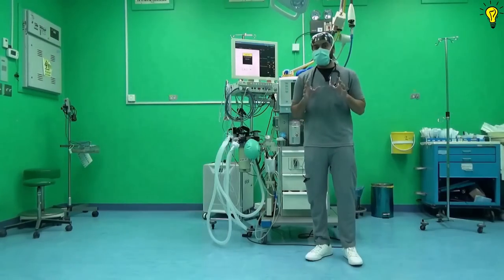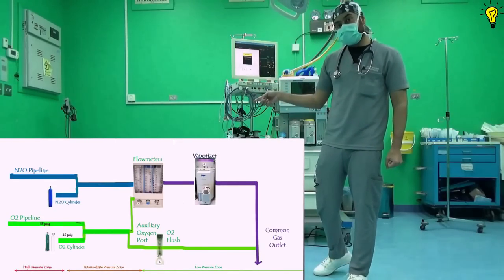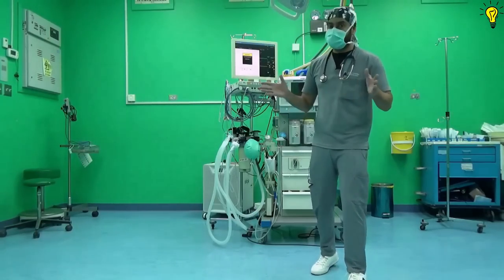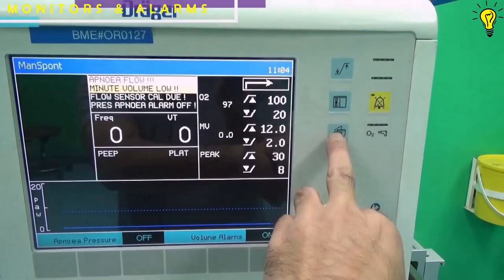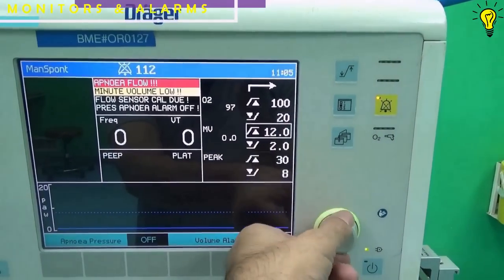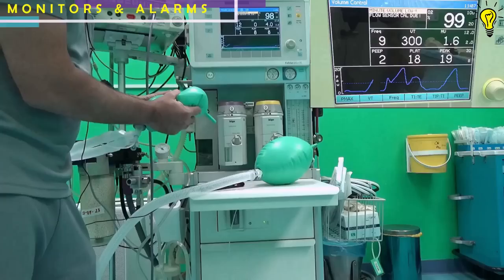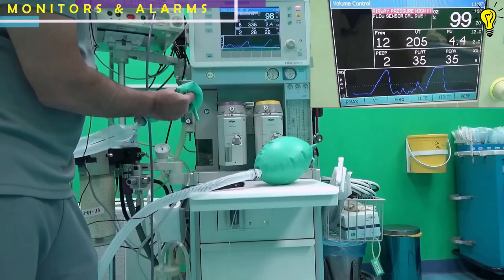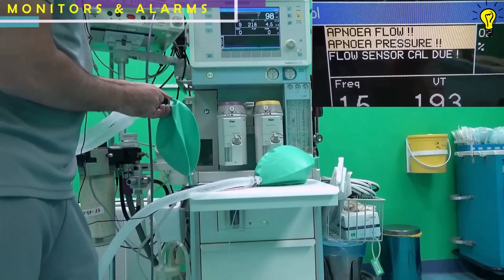Anesthesia Machine CHECKLIST :8 Step Practical Demonstration: ANESTHESIA MACHINE: Episode 06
CHAPTER 02: ANAESTHESIA MACHINE / WORKSTATION
Episode 02: Anesthesia Machine CHECKLIST
In this episode we practically go through all vital steps of Anesthesia Machine Checklist drill, which every anesthesia assistant and provider must know and perform every morning before starting procedures .

0:00 Intro
0:53 Step 1: Backup Ventilation Plan
1:15 Step 2 a: High Pressure Zone - Pipeline Pressure Check
1:37 Step 2 b: High Pressure Zone - Cylinder Pressure check
2:14 Step 3a: Low Pressure Zone - Initial Status Check
2:38 Step 3b: Low Pressure Zone - Leak test, How to Make Suction bulb in Operation Theater
4:44 Step 3c: Low Pressure Zone -  Flowmeter Assembly
5:45 Step 4a: Scavenger System -What is Open Active Scavenger?
6:33 Step 4b: Scavenger System - Negative Pressure Relief Valve Check
7:13 Step 4c: Scavenger System - Positive Pressure Relief Valve Check
7:39 Step 5a: Breathing Circuits - How to calibrate Oxygen Alarm ?
9:06 Step 5b: Breathing Circuits - Status , disconnections and CO2 Absorbent Check
9:28 Step 5c: Breathing Circuits - Leak Test
10:19 Step 5d: Breathing Circuits - APL Valve Integrity Check
11:07 Step 6a: Ventilation System - Automatic Mode Check
12:38 Step 6b: Ventilation System - Manual/Bag Mode Check
12:49 Step 7: Monitors and Alarms - Capnography,ECG,SpO2, Machine parameters of Minute volume, Pressures Alarms and thresholds Check
13:42 Step 8: Final Status of Anesthesia Machine